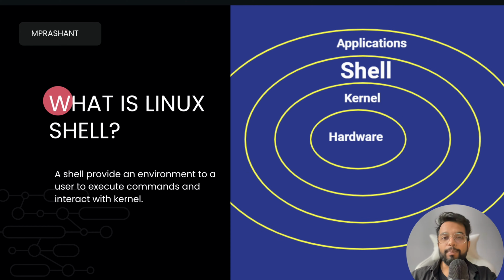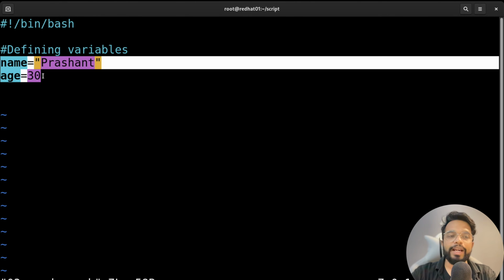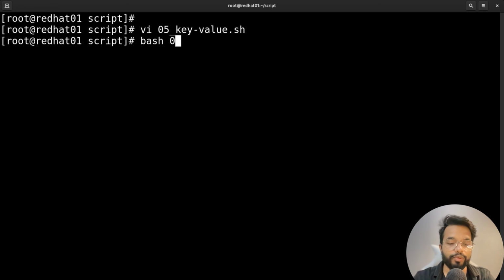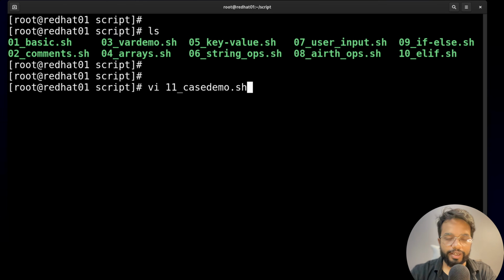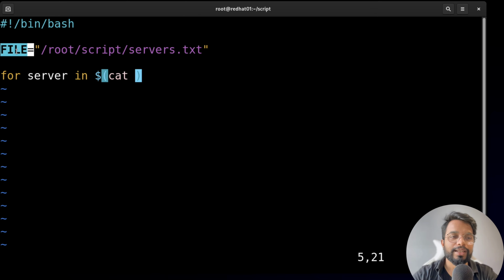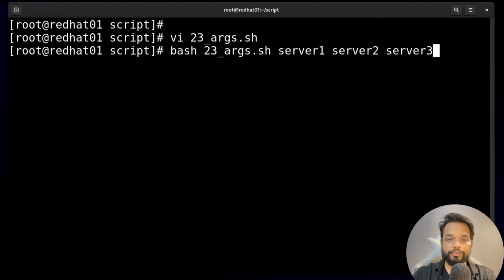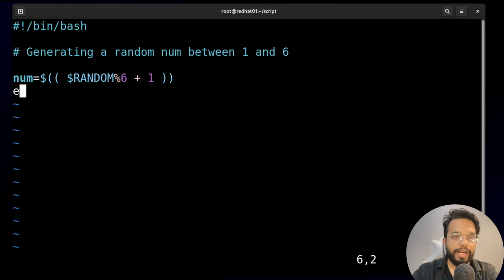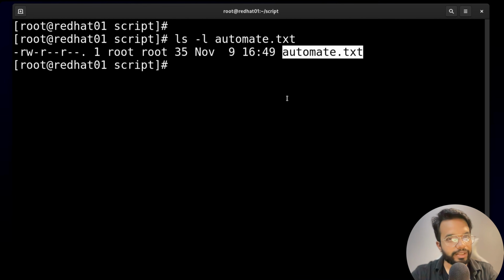Linux SHELL SCRIPTING in ONE VIDEO For Beginners 2025 [ENGLISH] | MPrashant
linux Shell
Linux Shell Scripting in ONE VIDEO
Linux Shell Scripting Course in one shot
Linux Shell Scripting for DevOps
Bash Scripting
Shell Script
Shell Command
Bash scripting

In this video, I'm going to show you how to Master Shell Scripting in ONE video. From Zero to Hero, beginner to expert. I'm MPrashant and I'm here to show you how to scripting like a pro.

Even if you're a shell newbie, this video will teach you the basics of scripting in the bash shell. By the end of this video, you'll be able to write basic scripts, edit and modify scripts, and troubleshoot scripts. So if you're looking to up your scripting game, then this is the video for you!

00:00 Intro
00:29 What is a Linux Shell?
02:13 Different types of Shell
03:21 How to check shell type?
05:50 What is shell scripting?
06:56 Creating first shell script
11:10 How to run a shell script?
15:05 Comments in shell script
18:13 Variables in shell script
26:07 Arrays in shell script
37:06 Key Values in Array
40:08 String Operations in shell script
45:24 Getting value from user in shell script
47:37 Arithmetic Operations in Shell script
50:10 If-else in shell script
54:31 Elif in shell script
57:27 Case in shell script
01:02:39 Logical Operators in shell script
01:11:11 For loop in shell script
01:15:21 For loop to get values from a file
01:20:18 While loop in shell script
01:22:49 Until Loop in shell script
01:24:52 Infinite loop in shell script
01:27:06 Functions in shell script
01:30:25 Arguments passing in function
01:32:38 Arguments passing in script
01:40:38 Other useful concepts
01:46:16 Connectivity check script - Project
01:51:48 check existence of files or dir
01:54:09 BASH variables in shell script
01:58:33 Redirection in script
02:02:00 Dev/null in shell script
02:03:16 nohup to run script in background
02:06:26 Automate your script using AT command
02:10:00 Automate your script using Crontab

💻 Shell Scripting in Linux - Full Course for Beginners to Advanced (Bash Scripting Tutorial)

Welcome to the most detailed and beginner-friendly Shell Scripting Tutorial on YouTube! In this complete guide, you’ll learn Linux shell scripting from the ground up, starting with the very basics and moving into advanced Bash scripting techniques — all explained with real-world examples and practical use cases.

Whether you’re new to Linux or looking to master automation, script writing, or DevOps workflows, this course is for you.

🔍 In This Video, You’ll Learn:

What is a Linux Shell and how it works

Different types of shells (Bash, Zsh, etc.)

How to check your shell type on any system

What is shell scripting and why it’s essential

Writing and running your first shell script

Using comments, variables, and arrays in scripts

Understanding key-value pairs and string operations

Getting user input and performing arithmetic operations

Decision-making using if-else, elif, case, and logical operators

Mastering loops: for, while, until, infinite loops

Creating and using functions in shell scripts

Passing arguments to functions and scripts

Writing connectivity check and file existence scripts

Understanding Bash-specific variables

Using redirection, /dev/null, and running scripts in background with nohup

Automating scripts using at command and crontab

Linux beginners who want to understand scripting

DevOps engineers looking to automate tasks

System administrators managing servers

Cloud engineers working in AWS, Azure, or GCP

Programmers & software testers who want to integrate scripting into CI/CD

Students preparing for tech interviews or certifications

📌 Skills You'll Gain:

Write clean, efficient, and reusable shell scripts

Automate system tasks and server maintenance

Handle user inputs, perform validations, and process files

Schedule scripts for future execution using cron and at

Debug, optimize, and manage long-running scripts in production environments

🧠 Don’t just watch — code along and practice as you go to get the most out of this course!

💬 Support & Community:
Got a question or feedback? Drop it in the comments — I personally reply to everyone to help you learn faster.